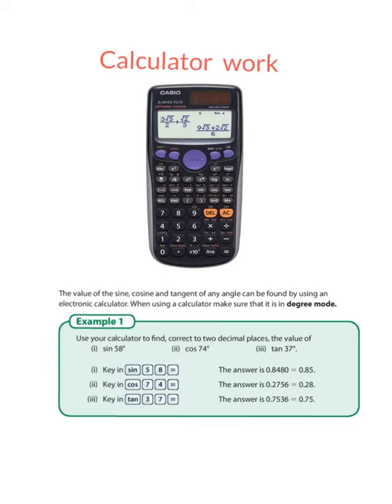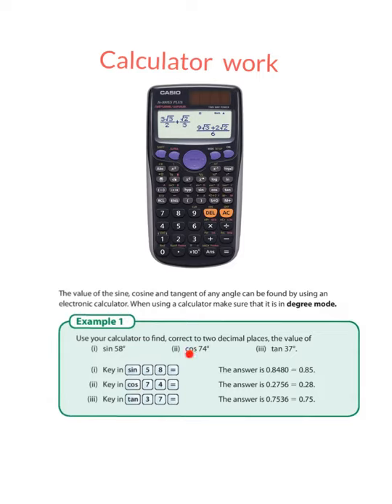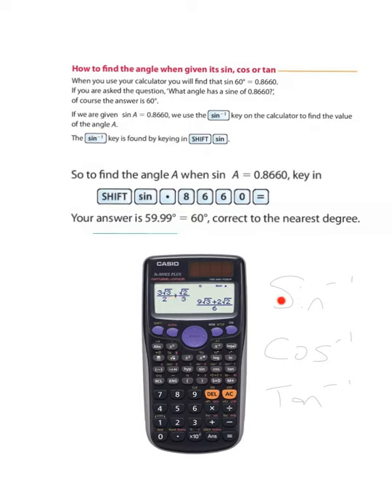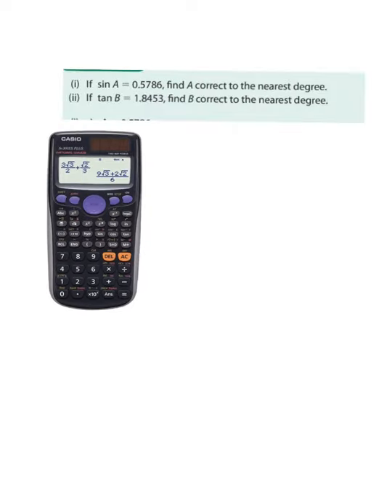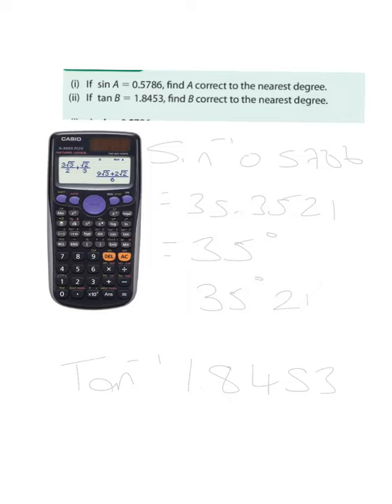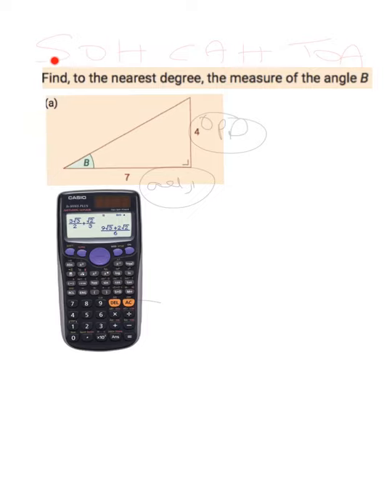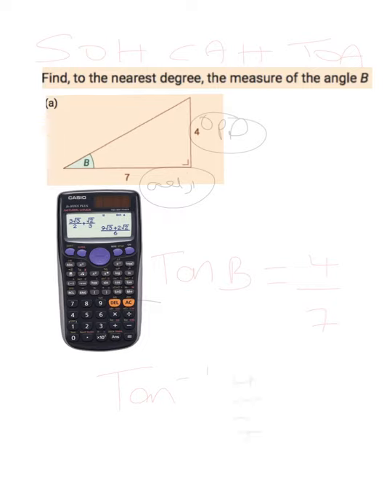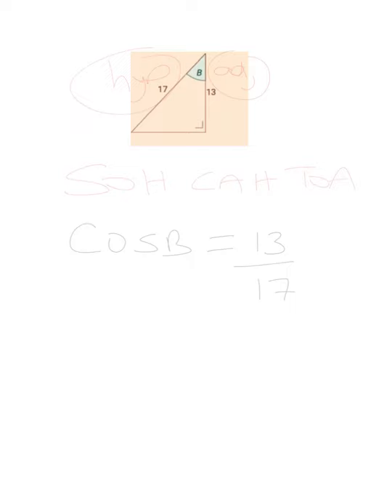Using your calculator to find ratios copy